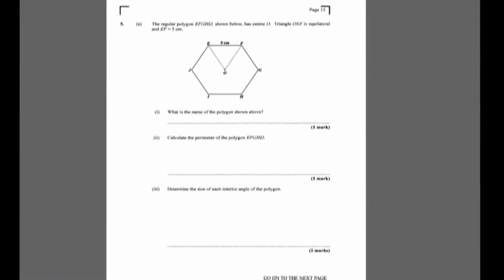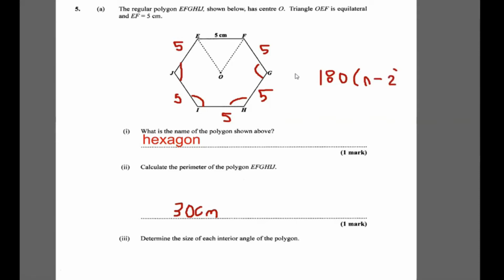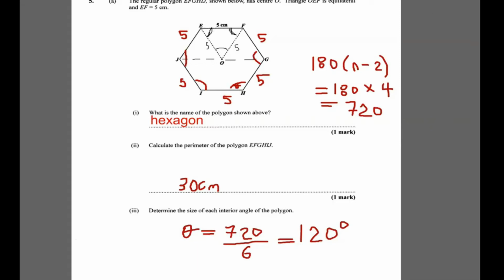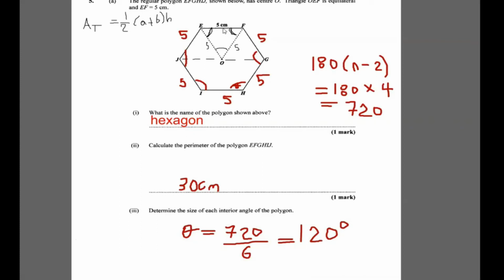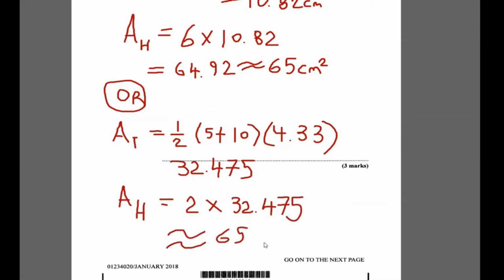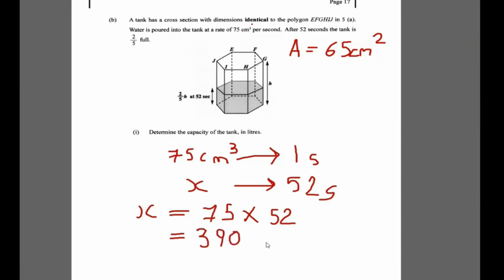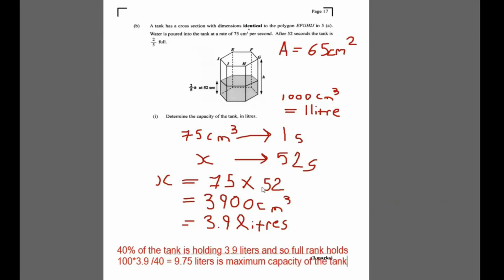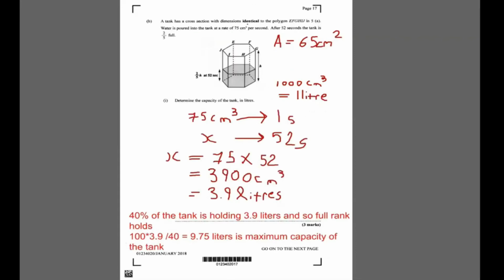CSEC MATHEMATICS| June 2018| Question 5| Geometry